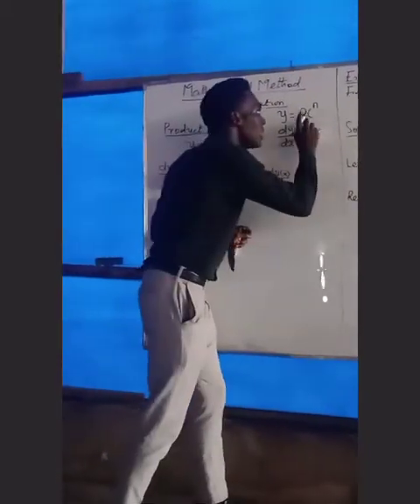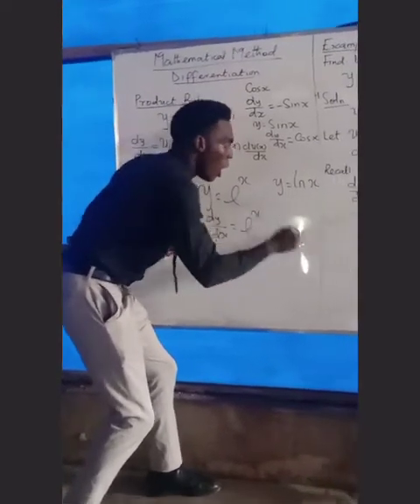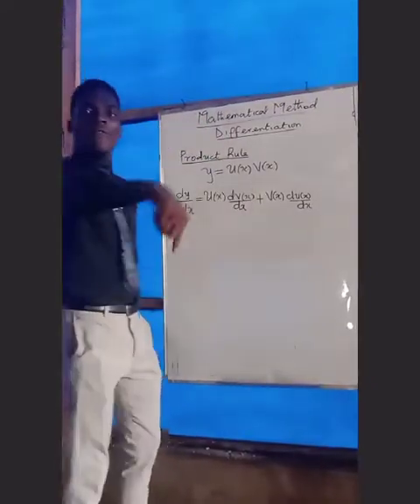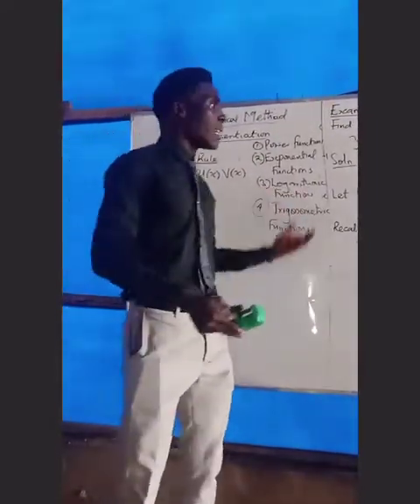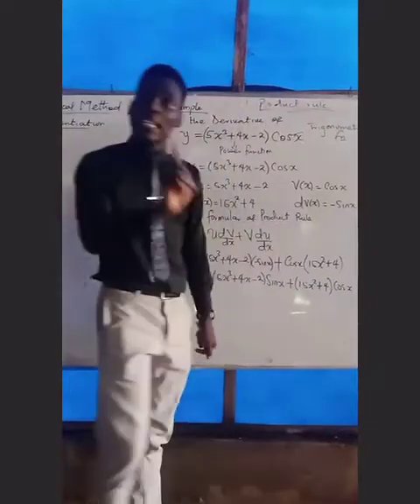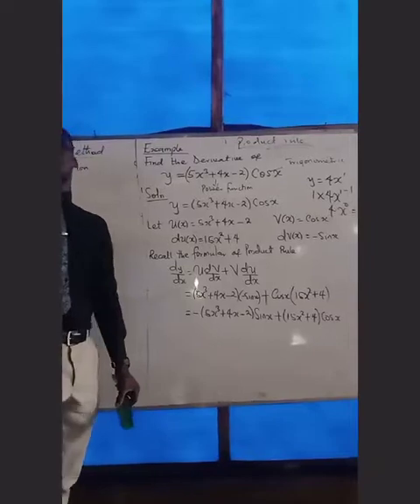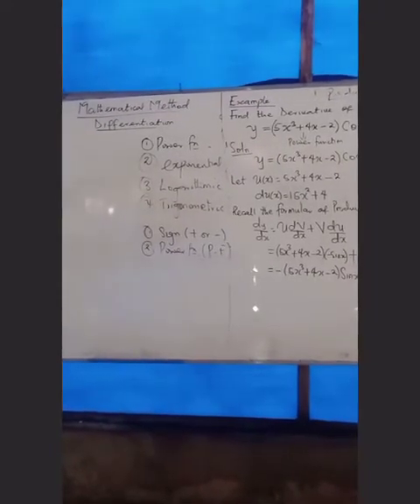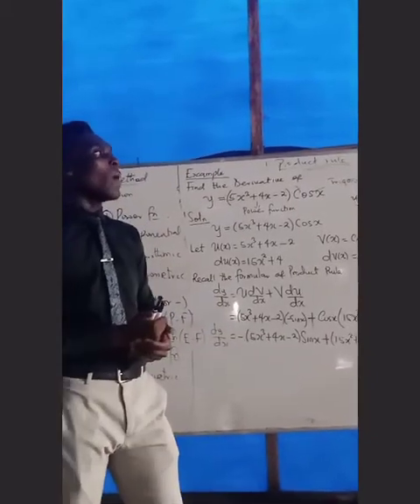PRODUCT RULE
This video provides a basic knowledge on the rules of differentiation